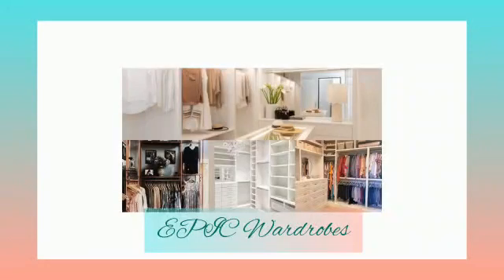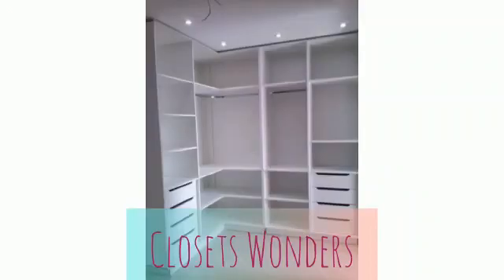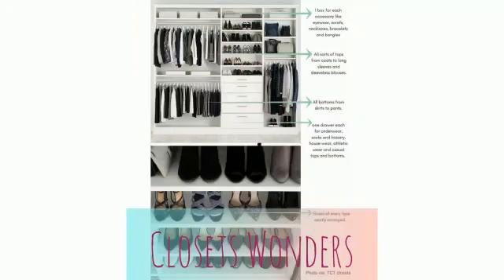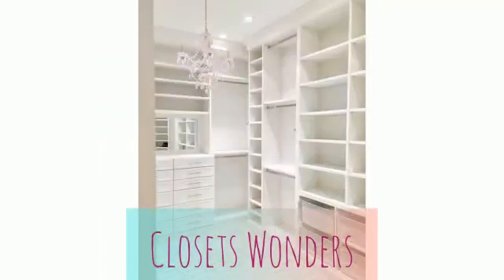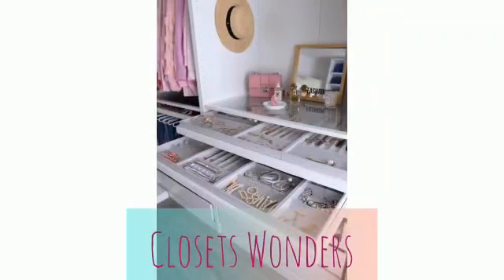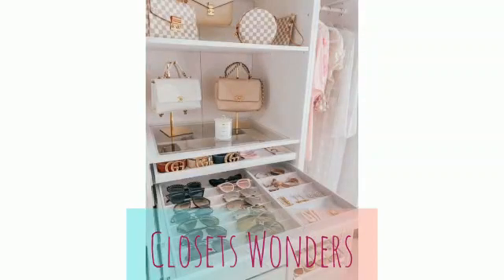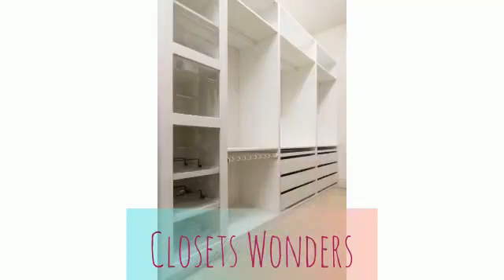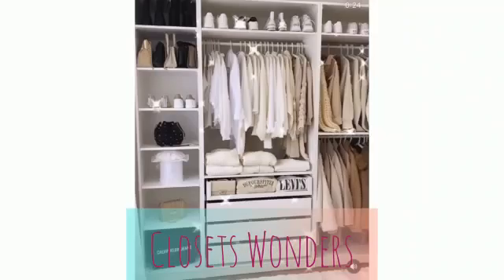20 Most Amazing Closet and Wardrobe Designs & Secret Hacks for the Best Organization| Fun Home Decor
Personal Closet and wardrobe designs I adore, They will declutter your space and make your closet area tidy and neat, and beautiful. Everything will be in their own specific unit and can be easily found. Sharing is Caring.